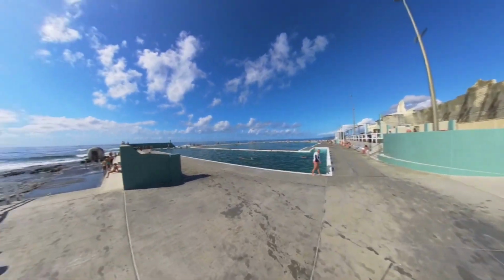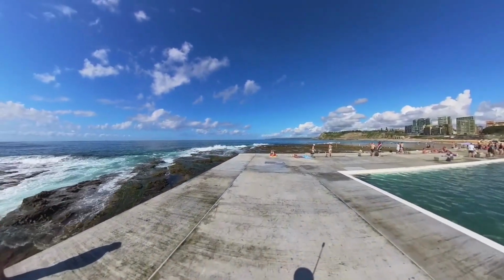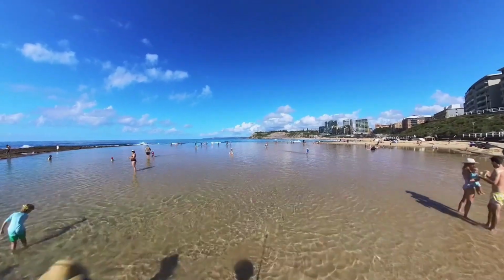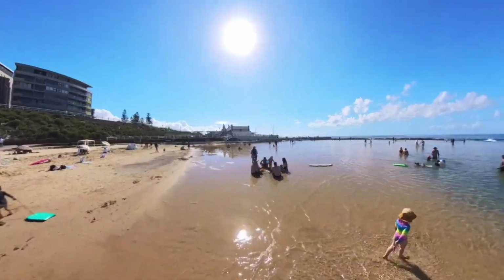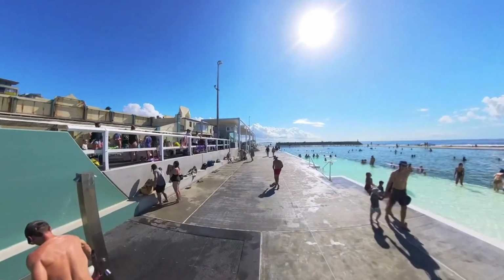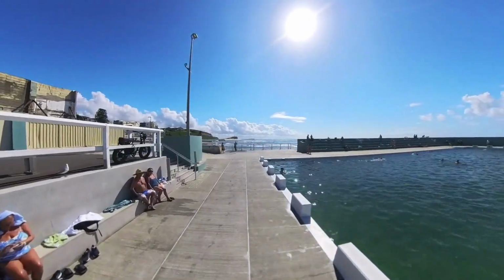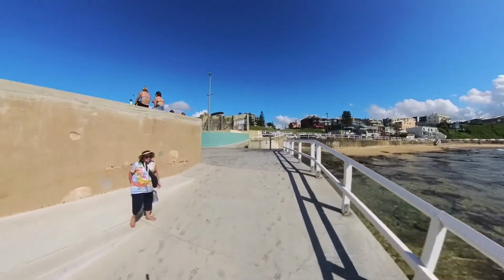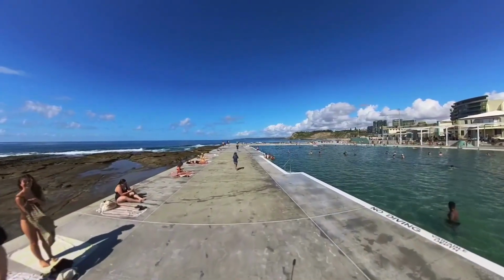A quick walk through the famous Newcastle Sea Baths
Ultimate World Cruise March 9, 2024